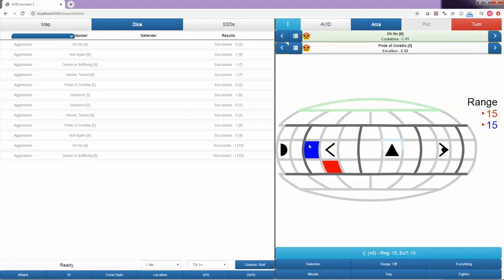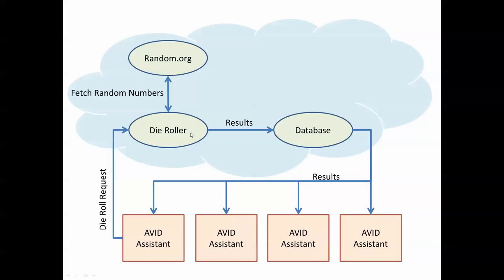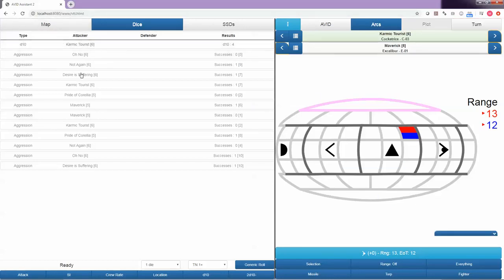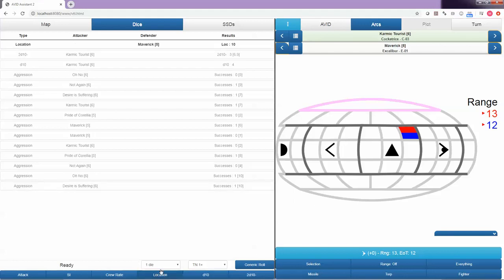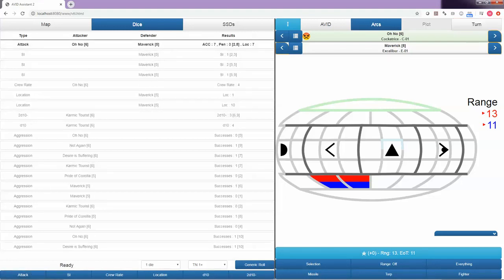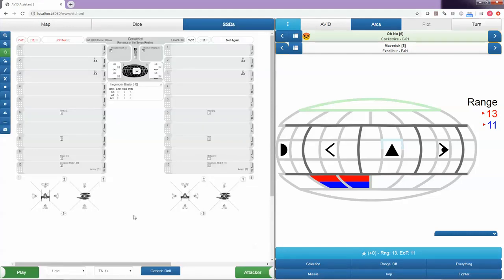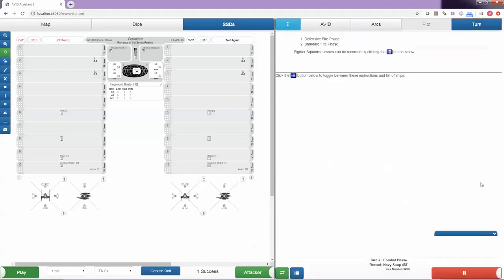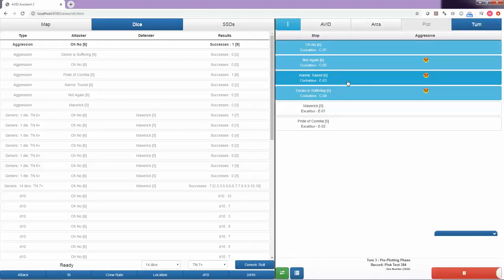[004] Squadron Strike Die Roller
Discussing the Die Roller that is built into the Virtual Map

Squadron Strike! is the tabletop game of 3D space combat.  It features a massive ship design system that allows players to recreate almost any fictional universe.